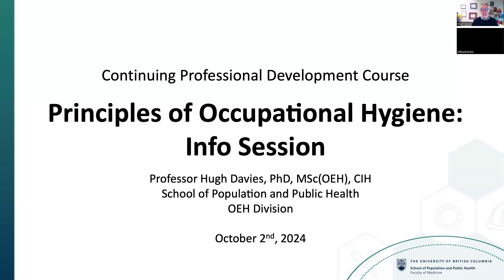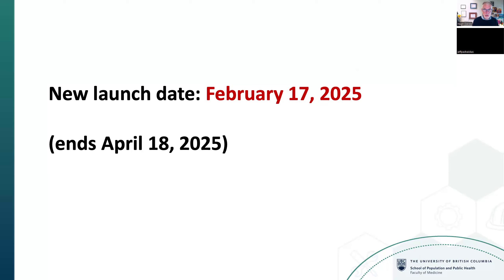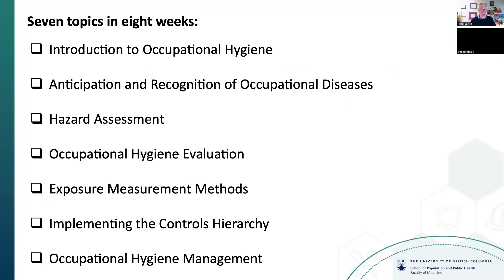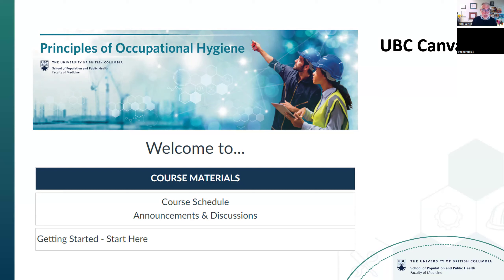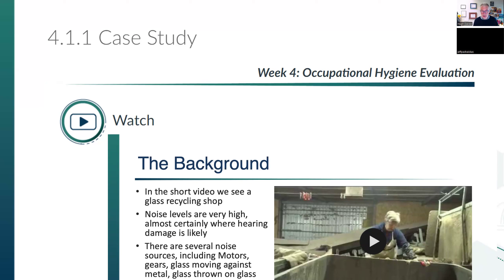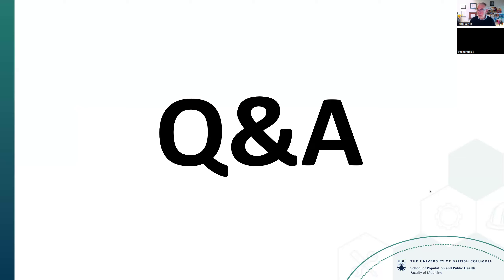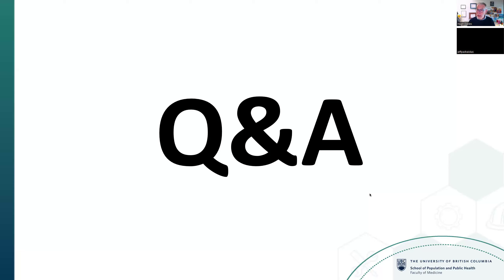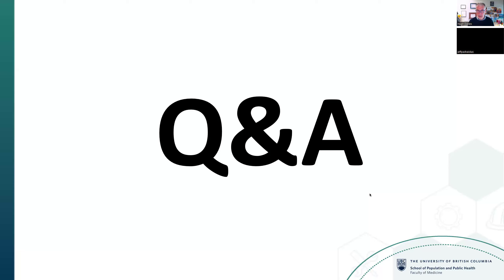Principles of Occupational Hygiene | October 2, 2024 Info Session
Learn about the Principles of Occupational Hygiene, an exciting new course developed by the School of Population and Public Health in the UBC Faculty of Medicine.

This one-of-a-kind program will help equip you with the ability to engage in effective workplace health and safety practices, whether you are new to the field or a seasoned professional looking to brush up on your knowledge.

Meet Dr. Hugh Davies, course developer and instructor, and the School of Population and Public Health team to learn more about the course and how you can integrate current occupational health and safety practices into your workplace.

0:00 Introduction
2:26 Why this course?
5:00 Course objectives
6:46 Curriculum
8:54 Course structure
12:00 Course assessment
14:03 Q&A
Connect with UBC Extended Learning!